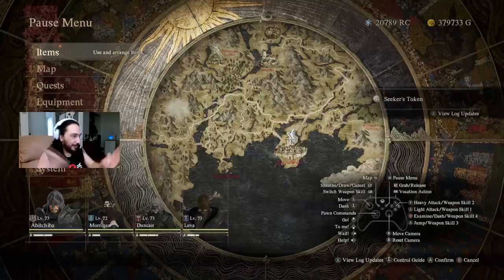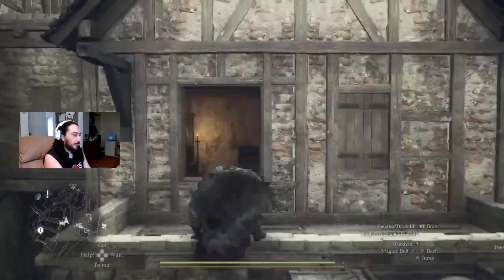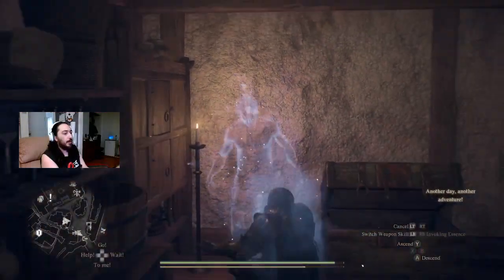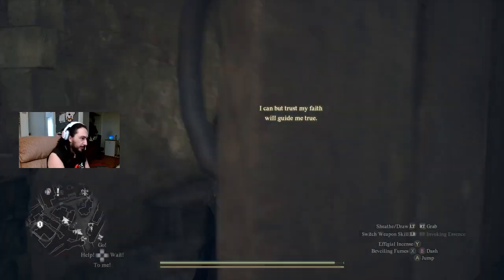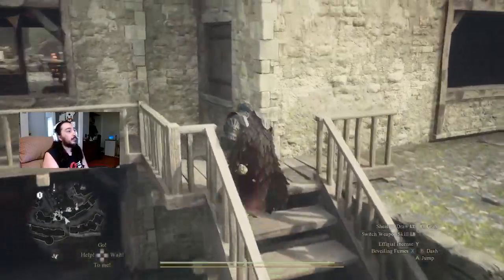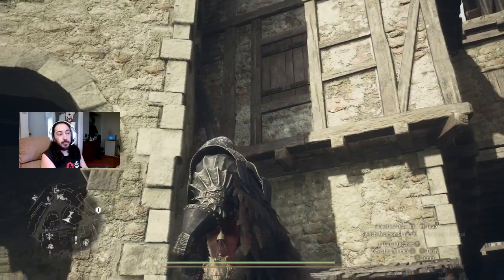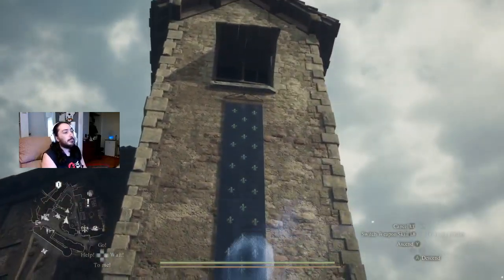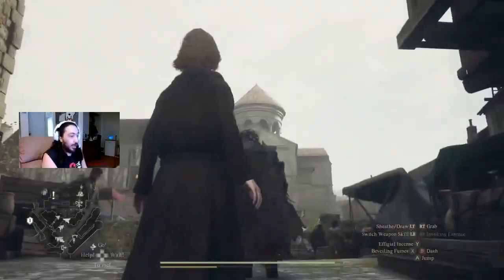Dragon's Dogma 2 - Impossible Chest In Vernworth